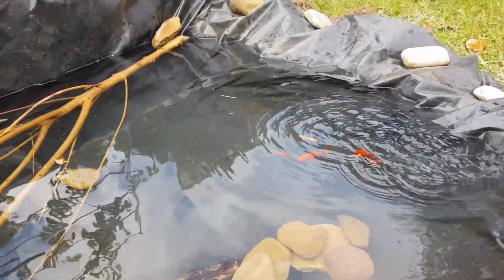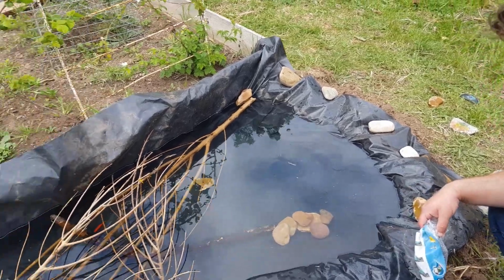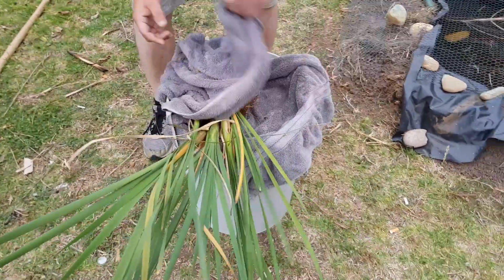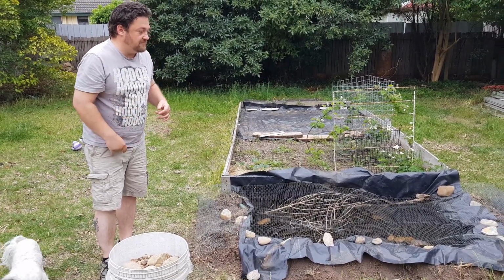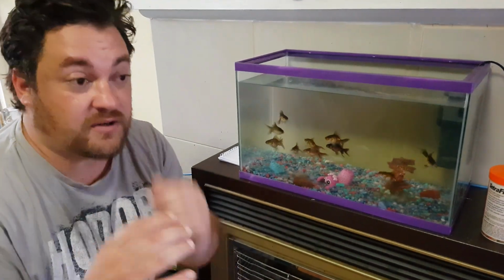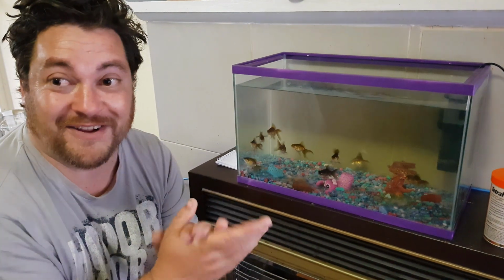Episode 2 Filling the pond with fish.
Continuing on the pond and adding some fish.